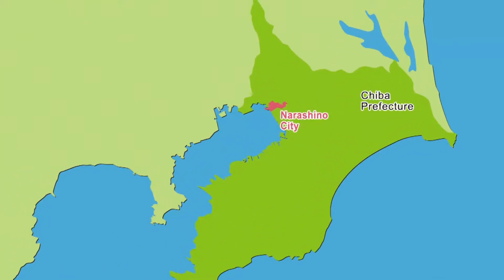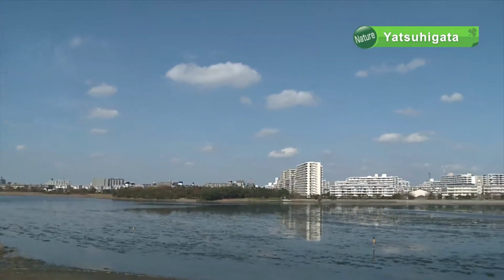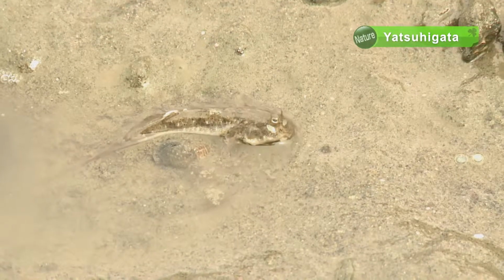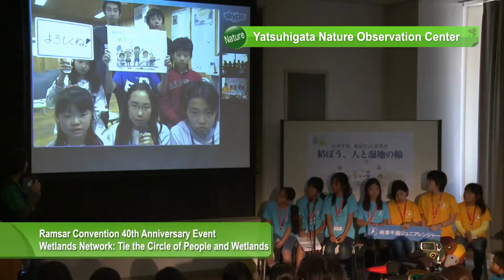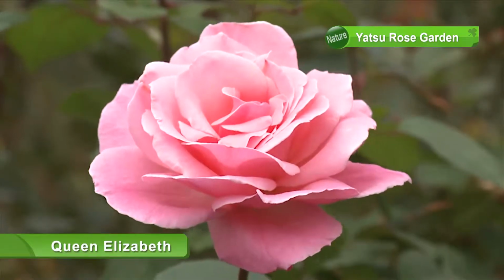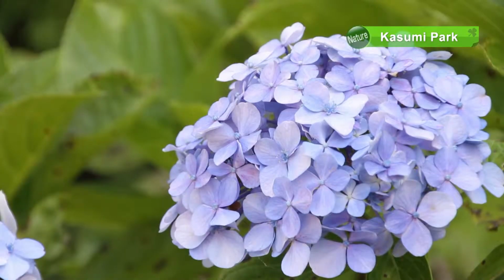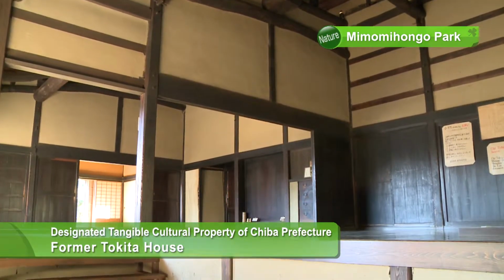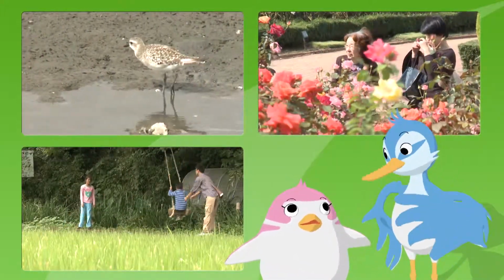Narashino City PR Video_1:「A Walk through Nature」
Chidori is a migratory bird having come from a North country to Narashino city for the first time.  Shigio, who is also a migratory bird and knows well about Narashino, guides Chidori to some sightseeing spots around Narashino city.
　In 「A Walk through Nature」, you will visit some nature spots including Yatsu Higata (tidal flat) where migratory birds stop and rest, Yatsu Rose Garden where as many as 700 kinds of roses bloom.  The image of circling above Yatsu Higata is precious!